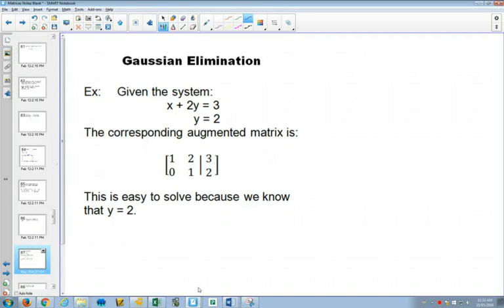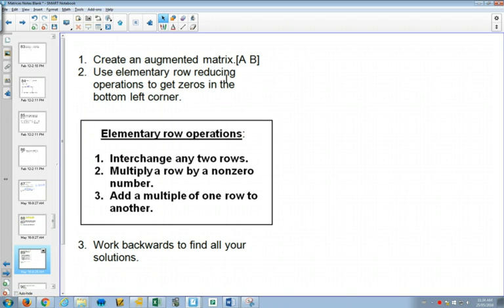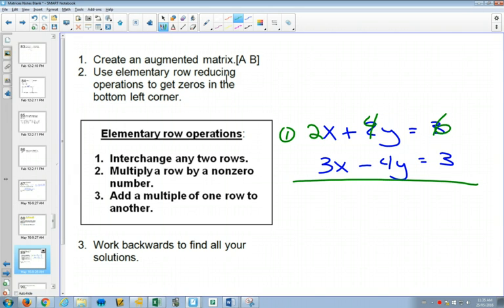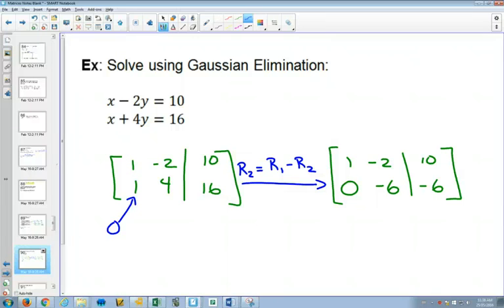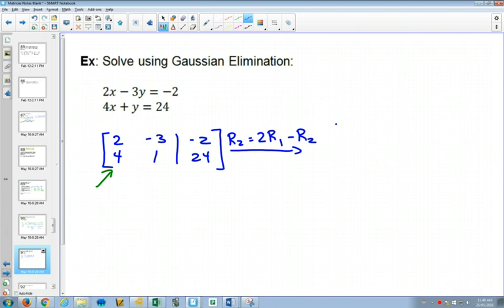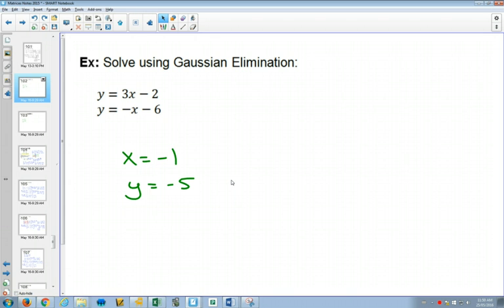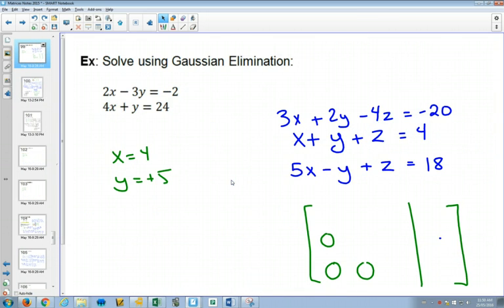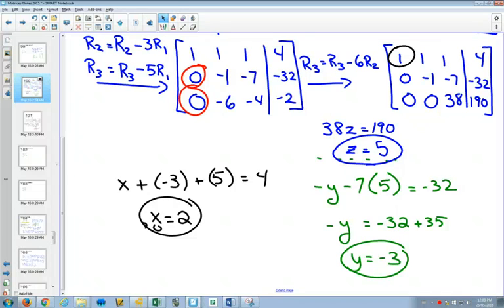Matrices Gaussian Elimination